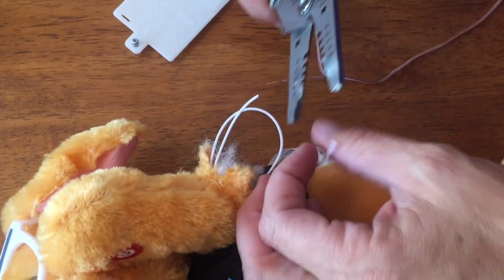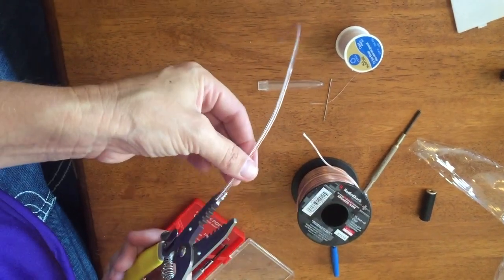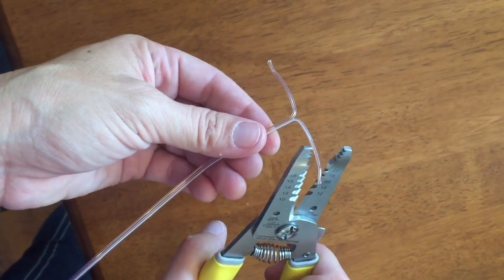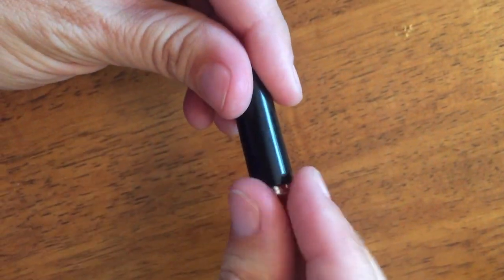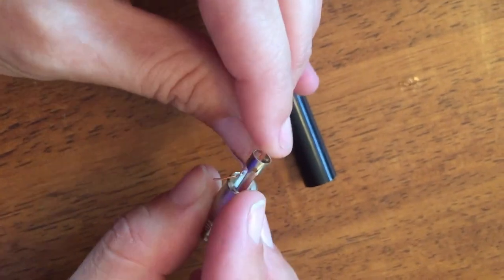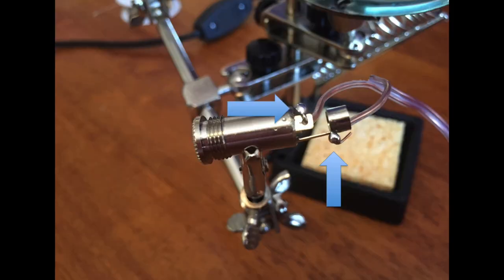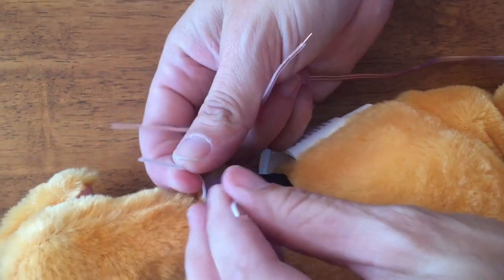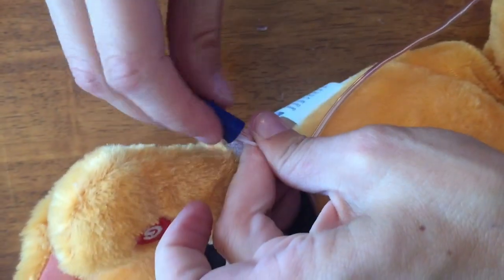Switch Adapted Toys - How to adapt a toy to by switch accessible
Haven't you always wanted to save money and learn how to adapt toys yourself? Follow along with this video and adapt a simple toy of your choosing!